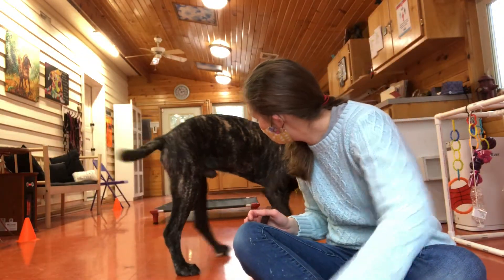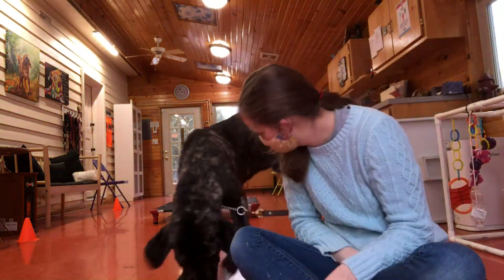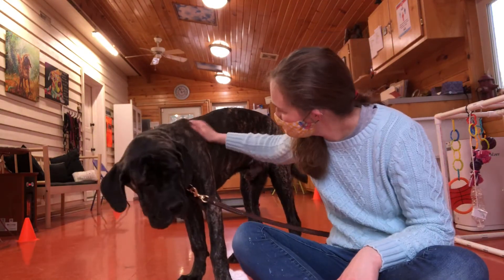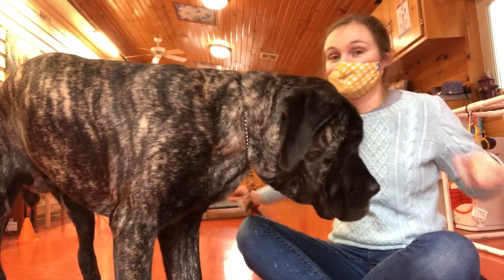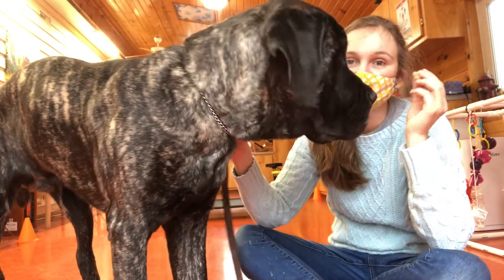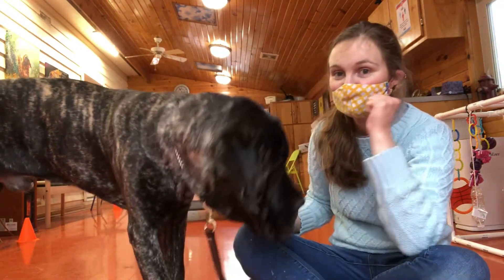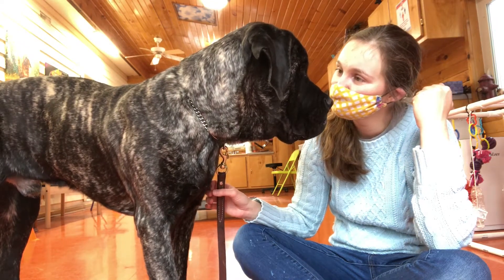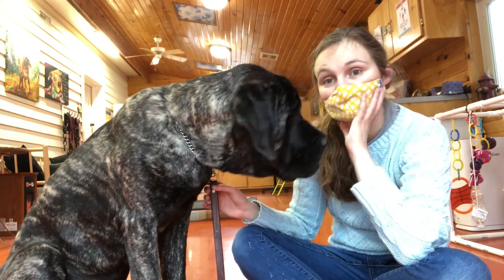January 20 Hudson 2021 Delaware dog training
Hudson day 3 dog training
Delaware Homestead Dogs